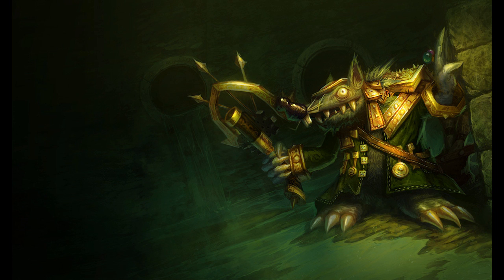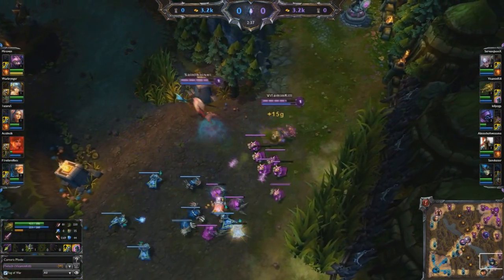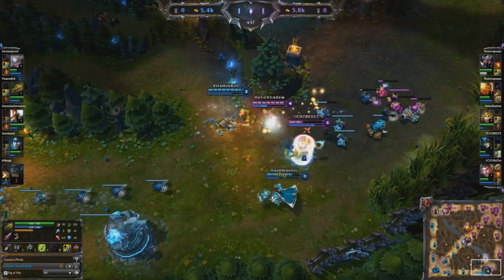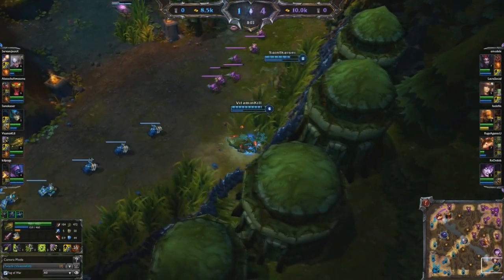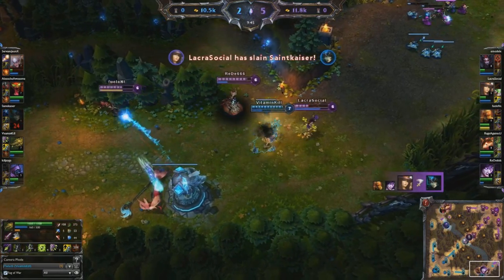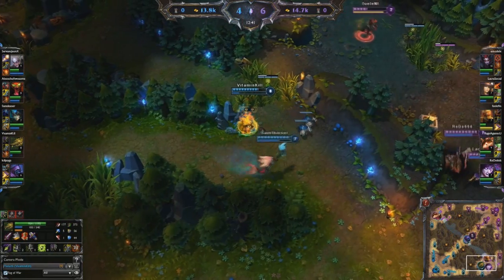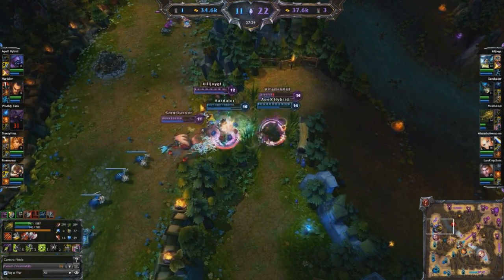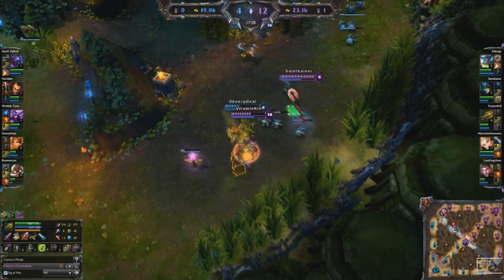Season 3 Twitch Guide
My first guide about ADC Twitch.  More coming soon.